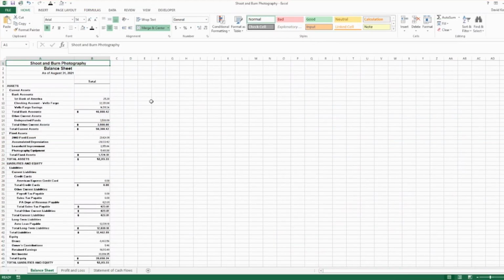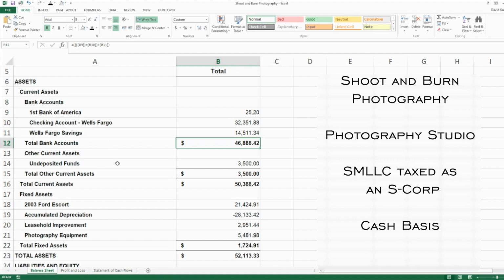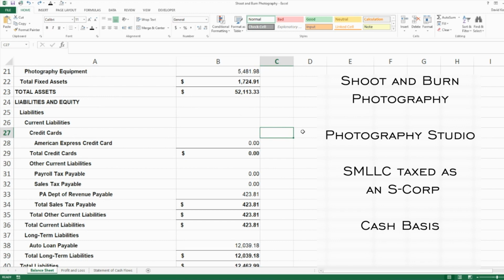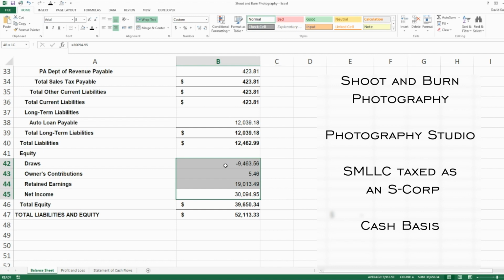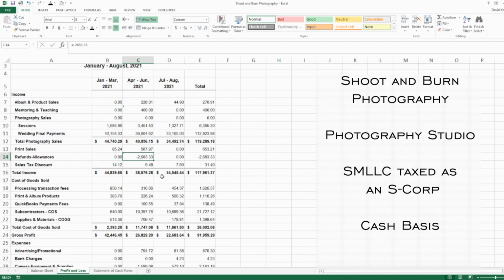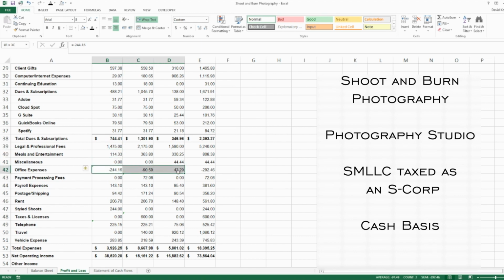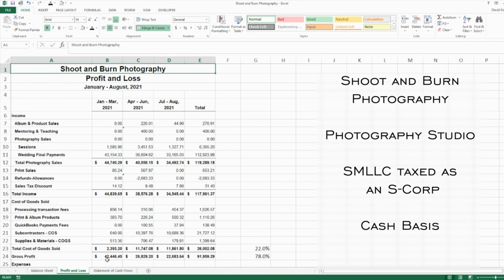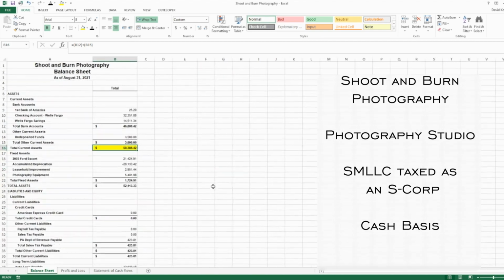Financial Statement Examples: Shoot and Burn Photography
Let's walk through the financials for this photography business.
They're a photography studio that is a single-member LLC that elected to be taxed as an S-Corporation with the IRS.